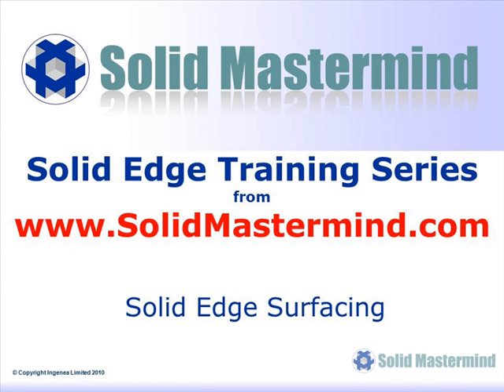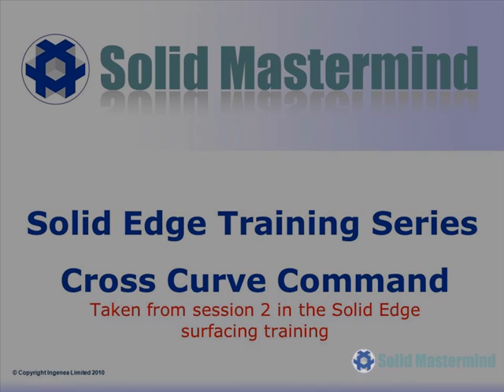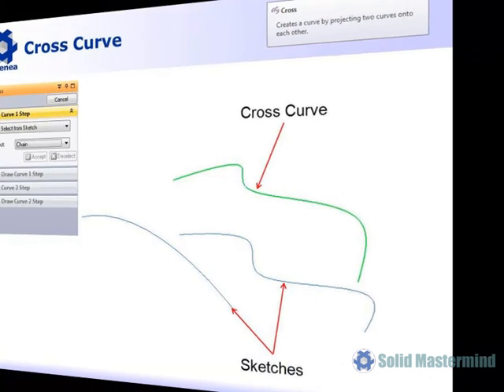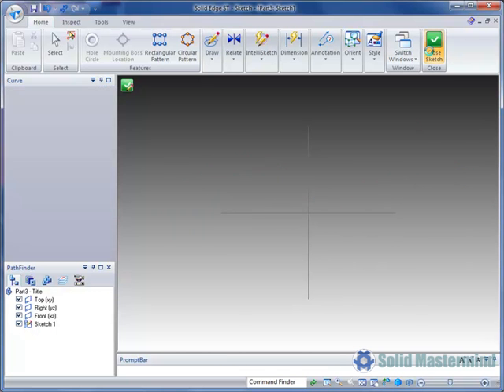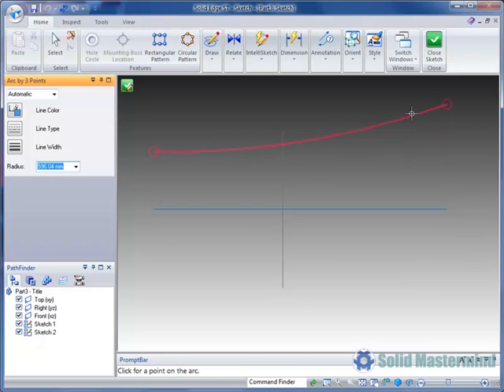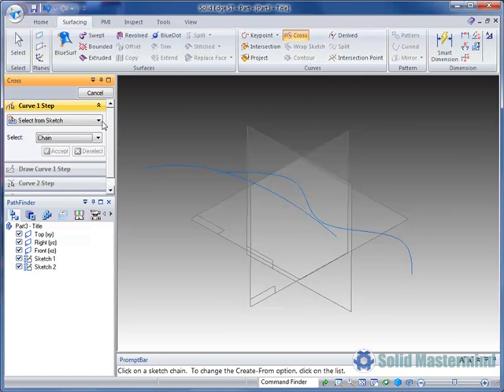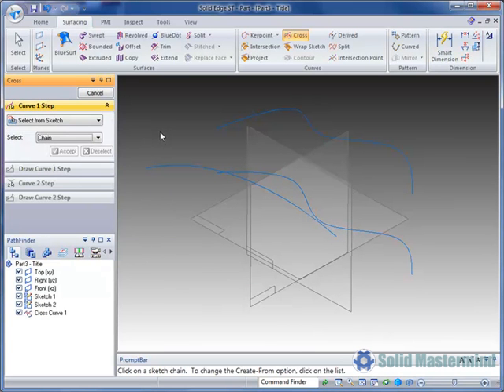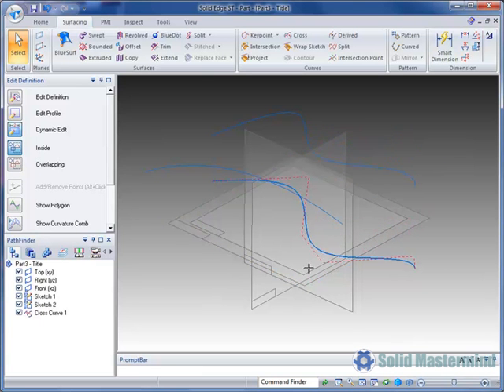Solid Edge Surfacing Tutorial : How To Use Cross Curve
In this Solid Edge tutorial you will learn how to use the Cross Curve command for ordered parts within the Solid Edge Part environment. This will help you get the most from a powerful technique to quickly create a 3D curve.

This video is part of our series on "Solid Edge Surfacing". These instructional videos aim to optimise your use of Solid Edge. They are snippets taken from our comprehensive online training course and tutorials covering Solid Edge Surfacing available at Solid Mastermind.